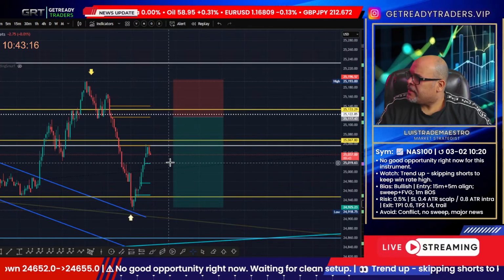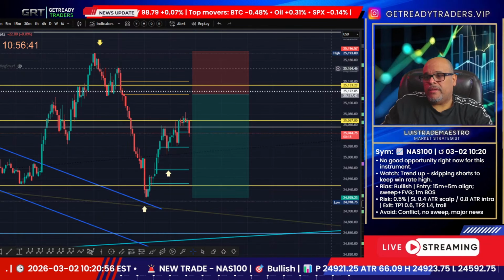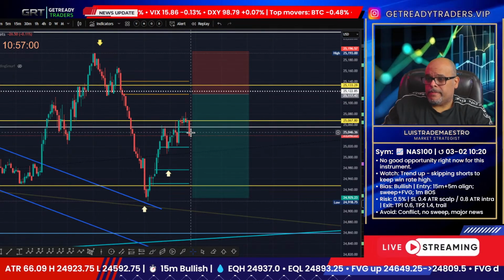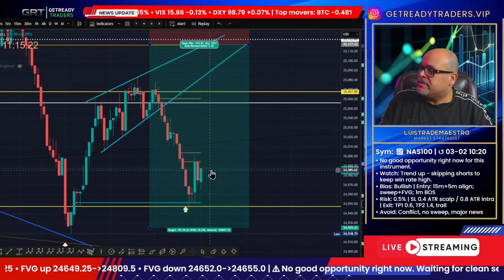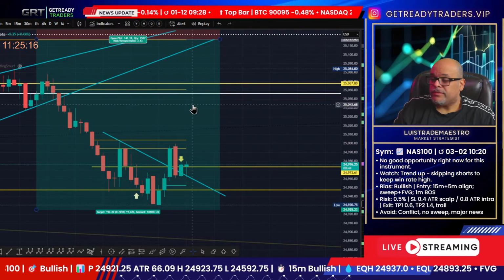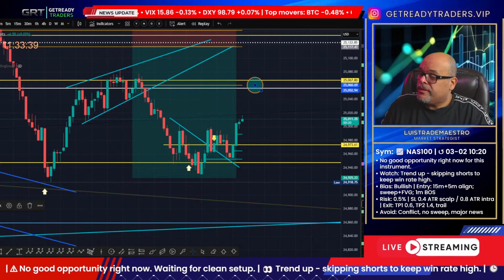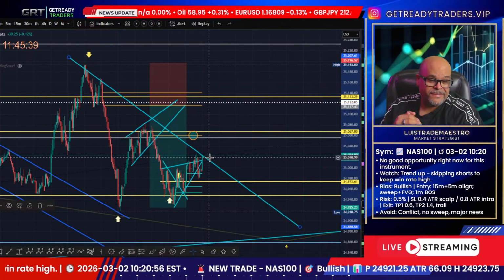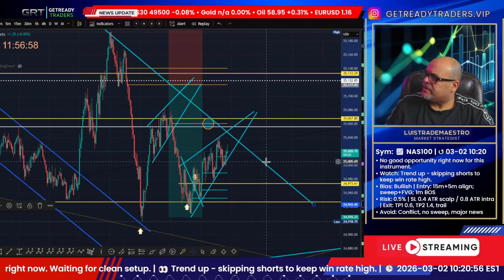Record 3 - 0 Day Trading LIVE | NASDAQ, GOLD, US30 & CRYPTO Scalping | Smart Money + Elliott Waves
🚨 GETREADYTRADERS LIVE BREAKOUT ZONE EDITION 💥

Today is a US labor and productivity cluster session with ECB tone layered on top. This is not a slow grind day. The 8:30am EST window is the volatility trigger, and if structure aligns, we can get clean expansion into New York.

Execution must be patient. Early Europe may sweep liquidity before the real move begins.

Primary focus today is USD and EUR, with secondary reactions on indices, GOLD, and energy markets.

🎯 WHAT WE FOCUS ON TODAY

• US Unemployment Claims
• US Productivity and Unit Labor Costs
• US Import Prices
• ECB Monetary Policy Meeting Accounts
• ECB President Lagarde speaks
• Natural Gas storage volatility

This is a labor cost and growth sensitivity session. Markets will react to inflation pressure inside productivity numbers.

💡 MARKET OUTLOOK

Europe opens with mixed but modest data.

2:45am EST
EUR French Industrial Production
0.4 percent vs minus 0.7 percent prior
Improvement, mild EUR supportive but not explosive.

3:00am EST
CHF Unemployment Rate
2.9 percent in line
Neutral CHF impact.

4:00am EST
EUR Italian Retail Sales
0.2 percent vs minus 0.8 percent prior
Consumption stabilizing.

4:30am EST
GBP Construction PMI
47.1 vs 46.4
Still contraction, GBP structurally soft.

7:30am EST
EUR ECB Monetary Policy Meeting Accounts
This is tone driven. If language hints at patience on cuts, EUR can spike. If growth concerns dominate, rallies may fade.

The core volatility window:

8:30am EST
USD Unemployment Claims
215K vs 212K prior
Slightly higher claims softens USD marginally.

USD Import Prices
0.2 percent vs 0.1 percent prior
Upward cost pressure.

USD Prelim Nonfarm Productivity
1.7 percent vs 4.9 percent prior
Sharp slowdown in productivity.

USD Prelim Unit Labor Costs
2.1 percent vs minus 1.9 percent prior
Major swing higher.

This combination is important. Lower productivity with higher labor costs equals inflation pressure risk. If markets focus on labor cost acceleration, USD can strengthen and indices may pull back initially. If markets focus on softer productivity and slightly higher claims, USD may fade.

10:30am EST
Natural Gas Storage
Energy driven volatility only.

12:00pm EST
Can override morning EUR direction depending on inflation messaging.

🌍 KEY EVENTS FOR THURSDAY MARCH 5 (Eastern Time)

2:45am

3:00am
CHF Unemployment Rate

4:00am

4:30am
GBP Construction PMI

7:30am

8:30am
USD Unemployment Claims
USD Import Prices
USD Productivity
USD Unit Labor Costs

10:30am
USD Natural Gas Storage

12:00pm
EUR ECB President Lagarde Speaks

🧠 TRADING NOTES

• Expect liquidity sweep before 8:30am
• Do not trade the first spike blindly
• Labor cost component matters most
• If Unit Labor Costs drive inflation fear, USD strengthens
• Indices sensitive to productivity slowdown
• Lagarde can create second wave volatility

Today has breakout potential, but only after the data settles and structure confirms.

👤 HOST
Ing. Luis Rodriguez
Founder of GetReadyTraders
Professional Trader, Educator, Market Analyst

🌐 COMMUNITY LINKS